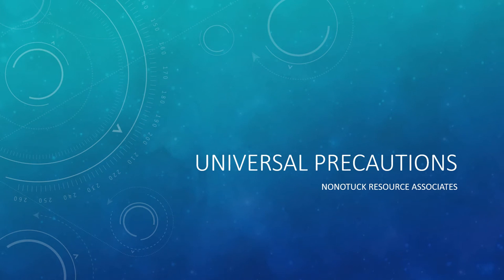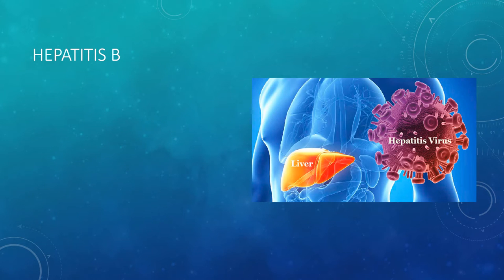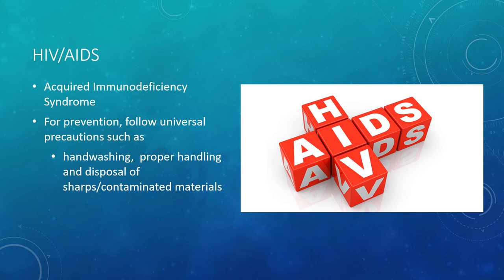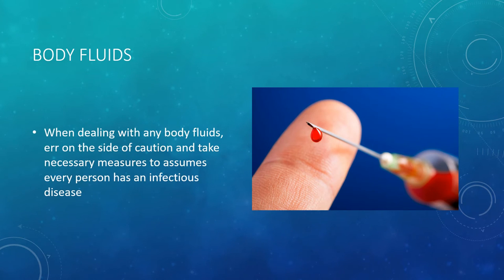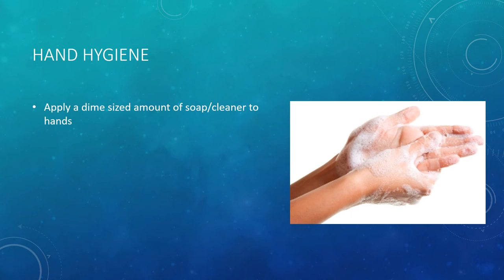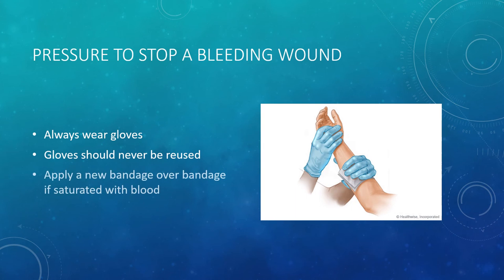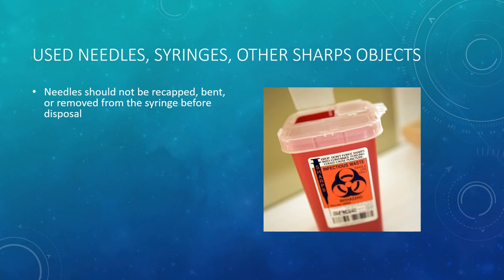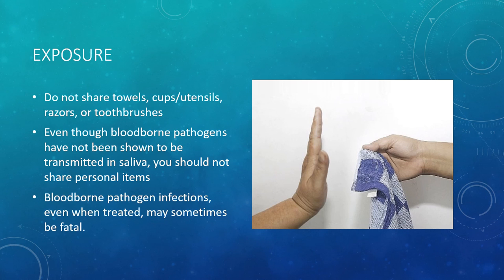Transmission Prevention & Universal Precautions Training